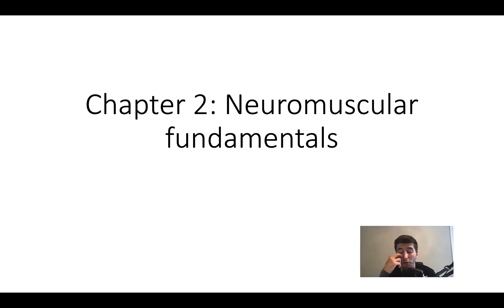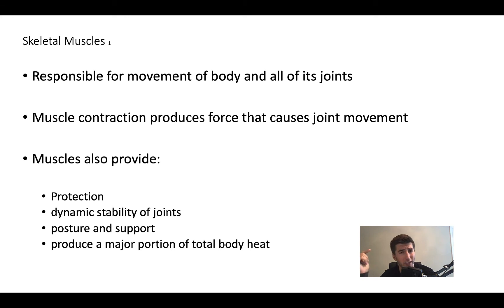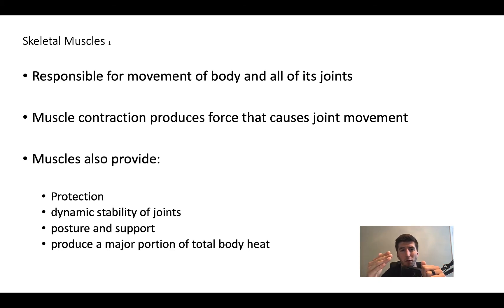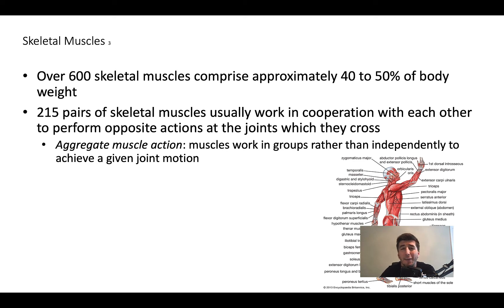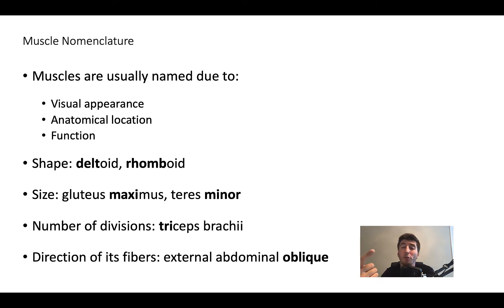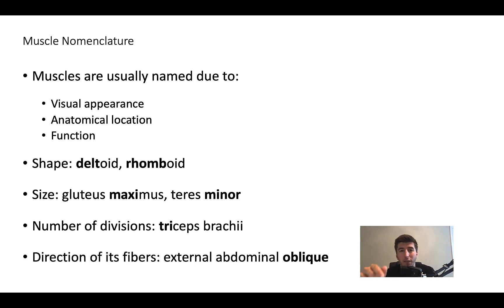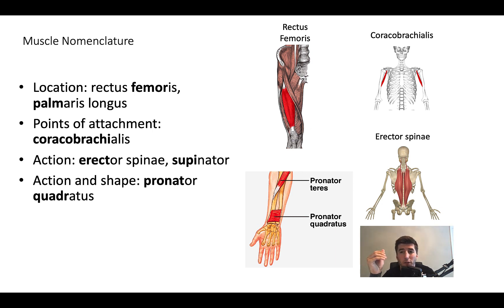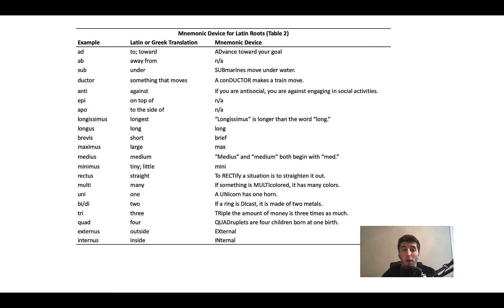Module III: Muscle Intro